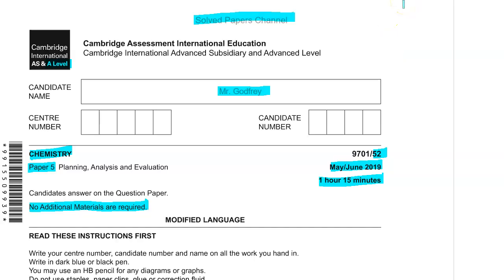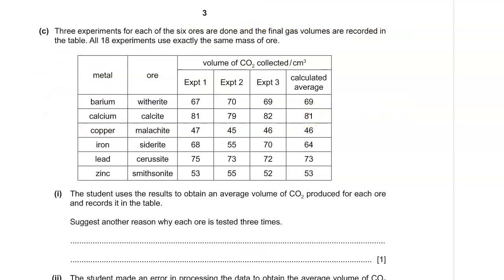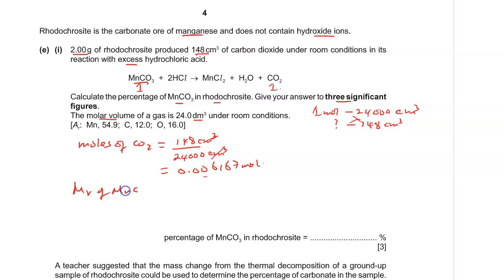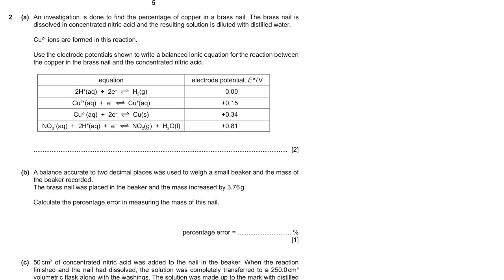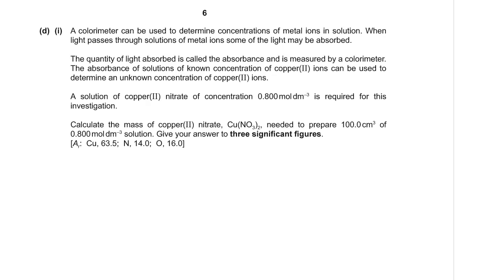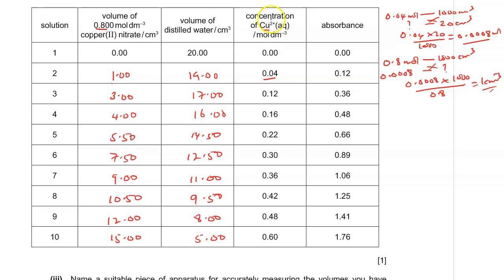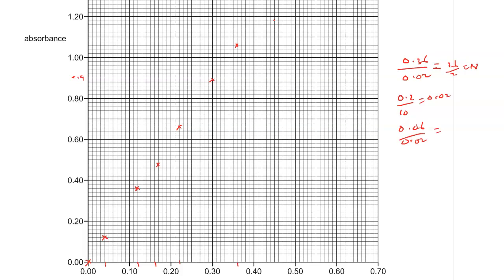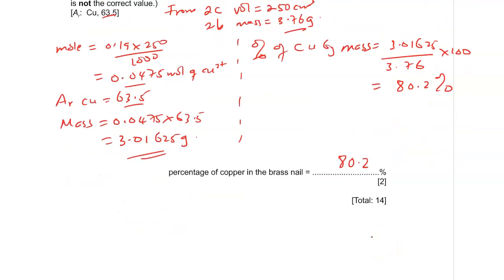A2 Chemistry Paper 52 June 2019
This is a video on Cambridge International Chemistry A2 Practical Paper 52  showing step by step how to solve examinations questions according to the examiners expectations.

This solved topical questions video will help you as you prepare for your Chemistry A2 examinations.

Find this and more Chemistry Topical past papers questions at this